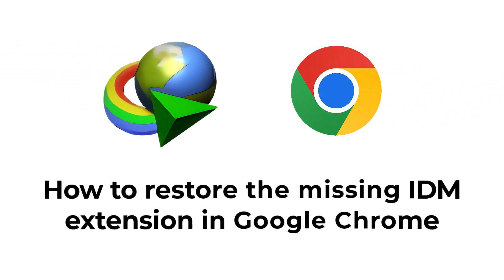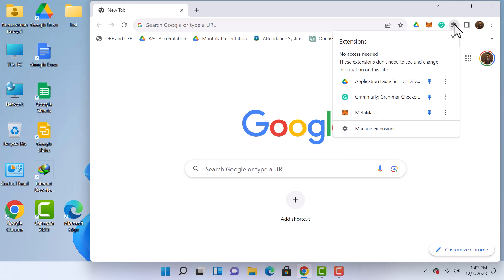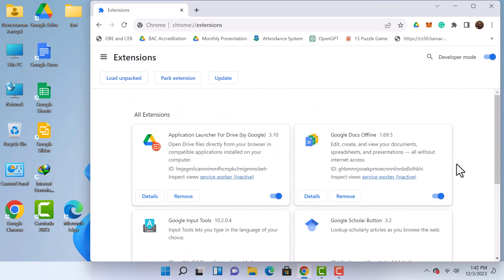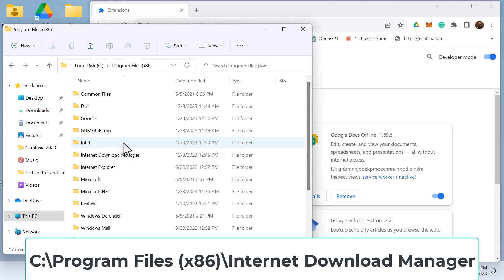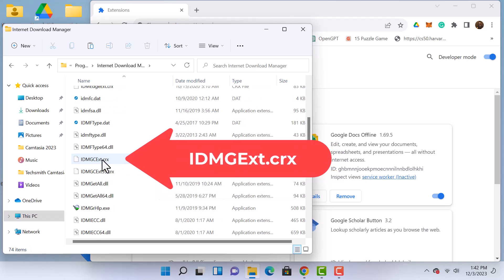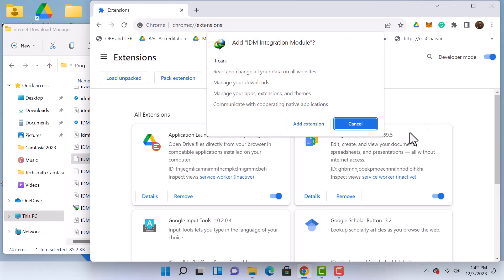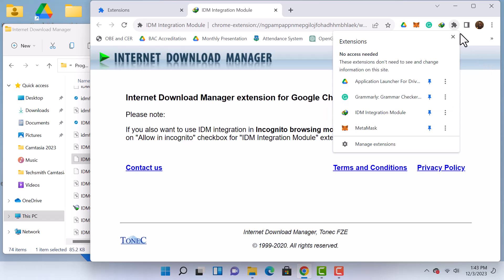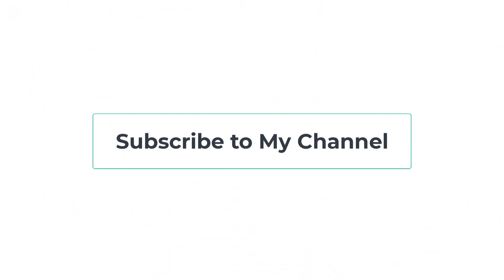Fix IDM Not Showing in Chrome Extension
Easy Fix for Missing IDM Extension in Google Chrome: A Step-by-Step Guide

Fix the missing IDM extension in Google Chrome with our easy guide. Learn to restore IDM functionality for efficient download management. Watch our step-by-step video tutorial for a quick solution.

Introduction:
In the digital age, managing downloads efficiently is crucial for productivity. Internet Download Manager (IDM) is a popular tool for this purpose, but users often face a common issue where the IDM extension disappears from Google Chrome. This article provides a detailed, step-by-step guide to resolve this problem, ensuring your downloads are as smooth and fast as ever.

Keyword Optimization:
To enhance SEO, include relevant keywords throughout the article. Focus on phrases like "IDM extension for Chrome," "fix IDM in Chrome," "IDM not showing in Chrome," and related terms.

Detailed Description and Steps:
Understanding the Issue:

 - What Happens: Detail the problem – IDM extension not being visible in Google Chrome.
 - Impact on Users: Explain how this affects download management and browser functionality.

Step-by-Step Solution:

1. Open Google Chrome: Start by launching the Chrome browser on your computer.
2. Check the Extensions Section: Navigate to the extensions section to confirm IDM's absence.
3. Manage Extensions: Visit 'Manage Extensions' to further verify that IDM is not listed.
4. Locate IDM Installation Directory: Guide users on how to find the IDM installation folder (typically in 'C:\Program Files (x86)\Internet Download Manager').
5. Drag and Drop the IDM Extension: Instruct on locating the 'IDMGExt.crx' file in the IDM directory and dragging it onto Chrome’s extensions page.
6. Add the Extension: Describe how to add the extension when prompted by Chrome.
7. Verify and Pin the Extension: Show how to pin the IDM extension for easy access and verify its presence in the 'Manage Extensions' area.